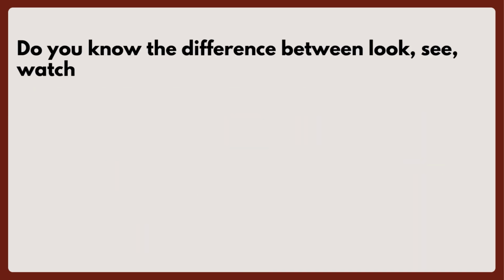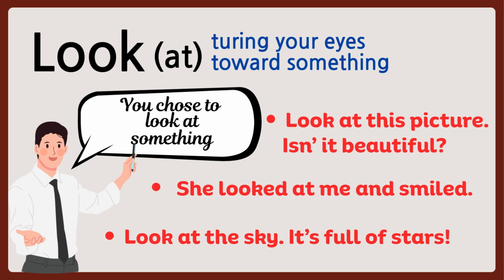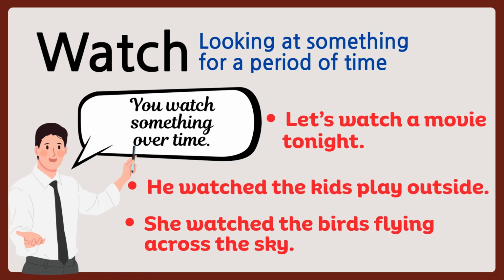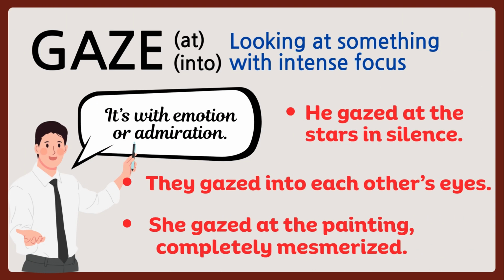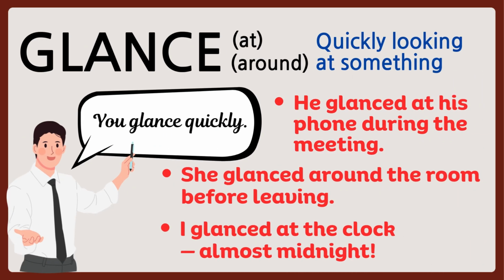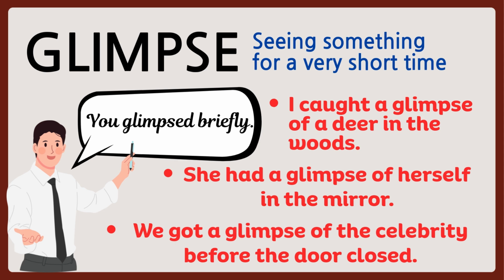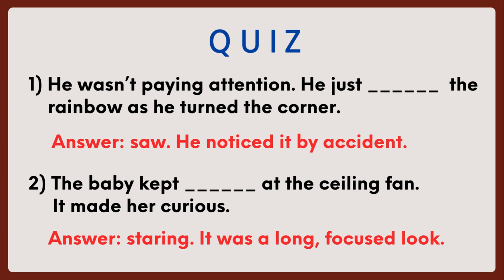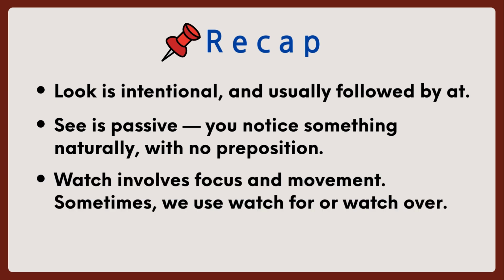7 Ways to Say 'Look' in English | Do You Know the Difference?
Are you using the verbs look, see, and watch correctly in English? 🤔
What about stare, gaze, glance, and glimpse?

These words all involve your eyes — but they each carry different meanings, emotions, and grammar rules.
In this video, we break down the 7 most common English verbs for "looking", explain which prepositions they go with (like look at, gaze into, or glimpse of), and show you how to use them naturally in real-life conversations.

✅ Perfect for English learners who want to sound more fluent and precise!
✅ Includes clear examples, a practice quiz, and an easy recap at the end.

🎧 Ideal for intermediate to advanced learners (B1–C1 level)
📌 Great for ESL students, teachers, and anyone improving their English vocabulary.